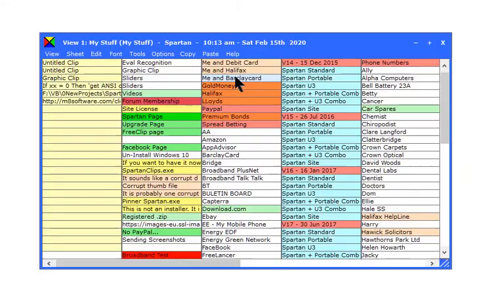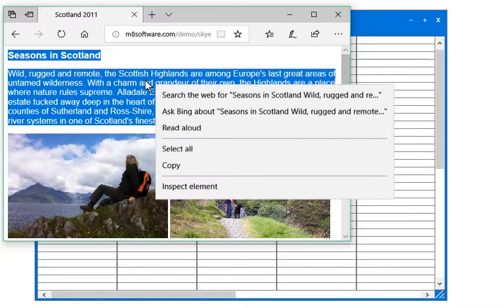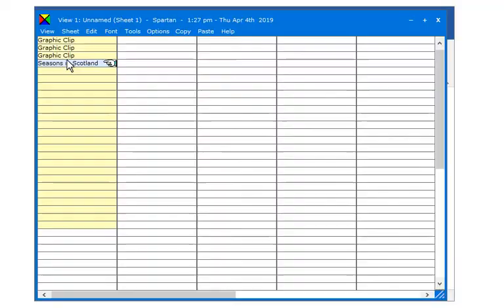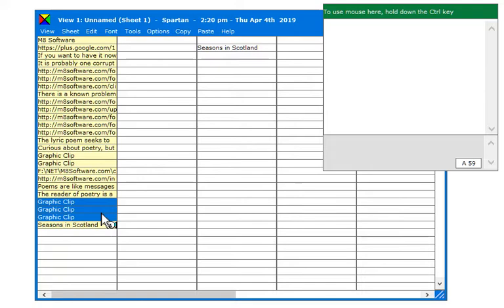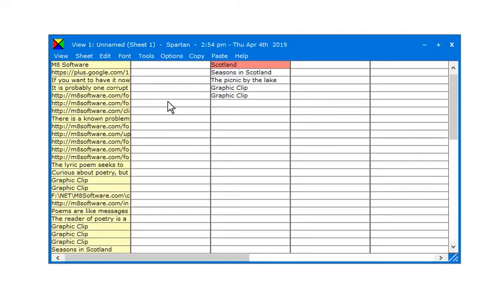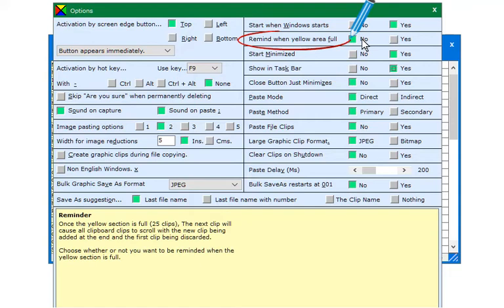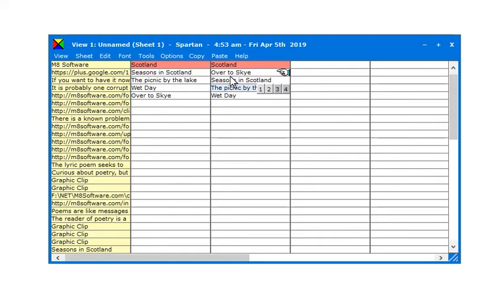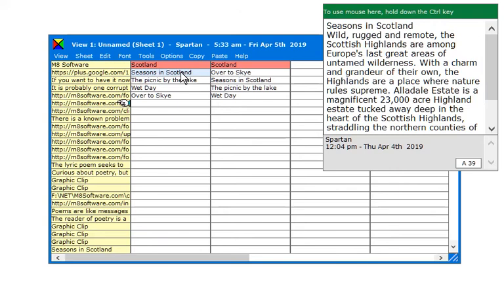Getting Started with the M8 Multi-Clipboard